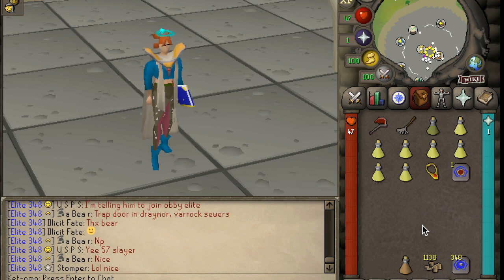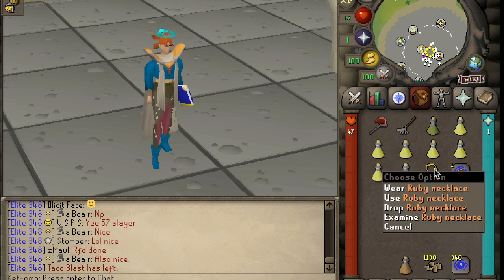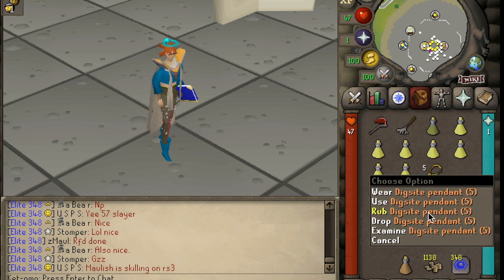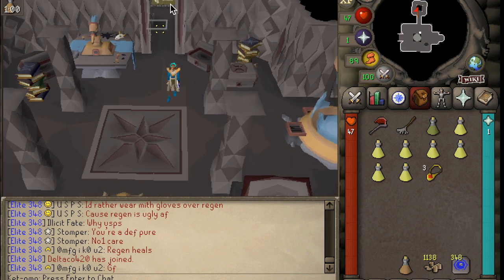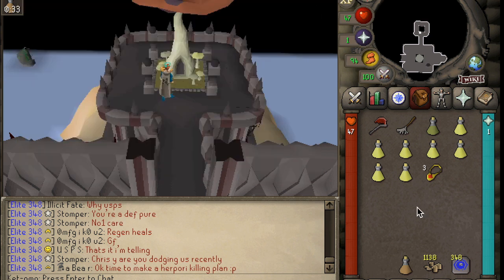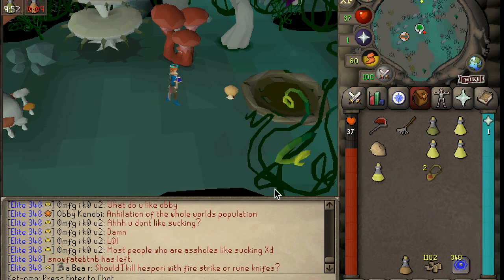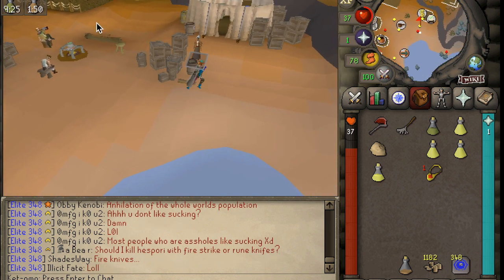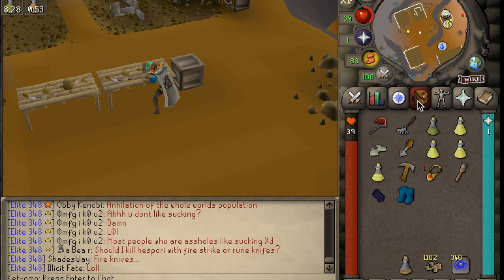Sulliuscep Fossil Guide for Low-Leveled Accounts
Step-by-step commentary about how to navigate Fossil Island after Bone Voyage and gather fossils through Sulliuscep woodcutting. This guide will be very helpful for you to achieve the coveted 55 Slayer on any obby account.